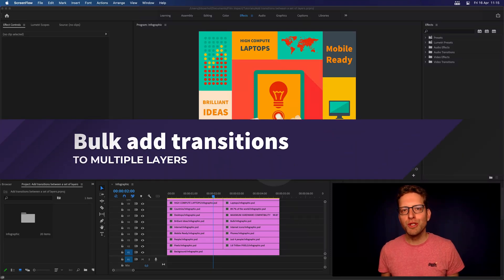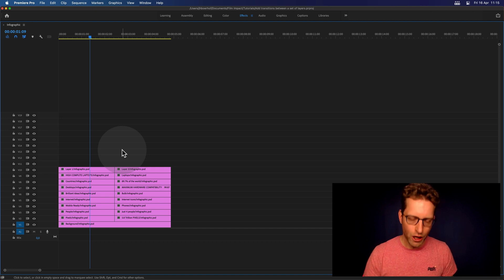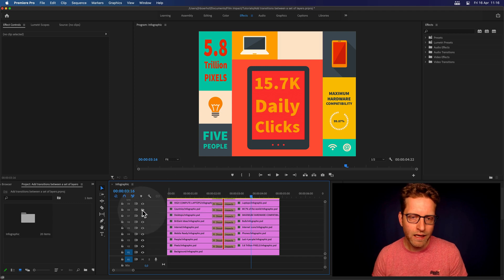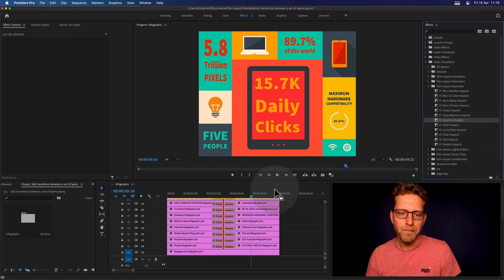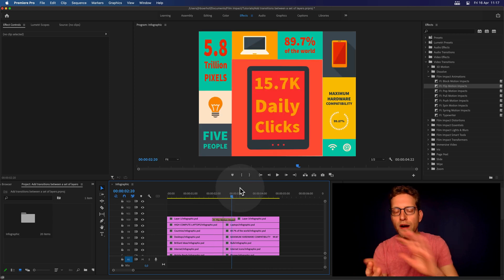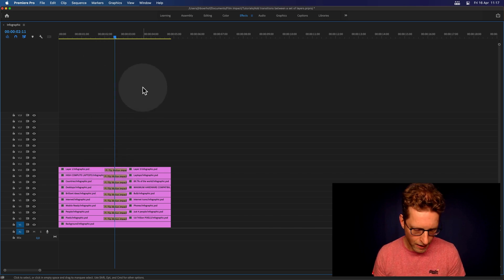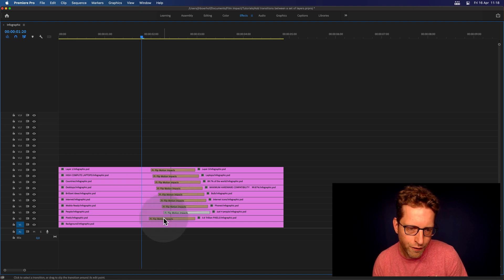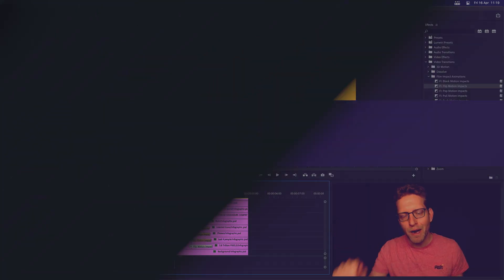How To Quickly Apply Video Transitions To A Whole Bunch Of Clips At Once In Adobe Premiere Pro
In this tutorial, you'll learn how to apply video transitions to a whole bunch of clips at once in Adobe Premiere Pro!

Film Impact is the leading company in Premiere Pro video transitions. Jaap H. Boerhof originally founded Film Impact in 2010. Back then, Jaap was working as a self-employed video editor for about six years. Today Film Impact offers a broad range of creative tools and video transitions for Adobe Premiere Pro that are being used all over the world. Our Qualities include building premium video plugins using technical knowledge and a creative mindset. We aim to create professional video editing tools that are easy to use, versatile and stable. Our team is small and flexible. We've got three people designing and programming professional creative tools for you.